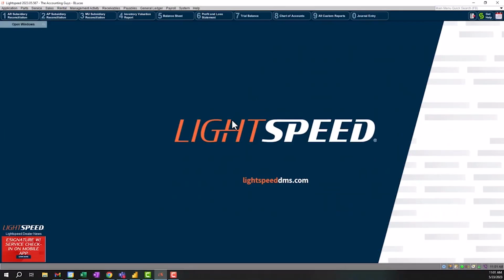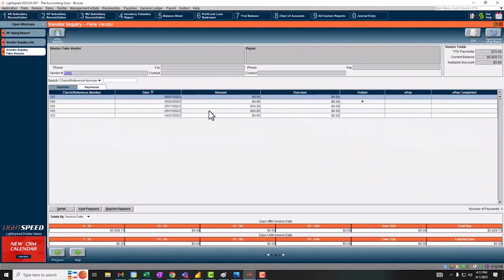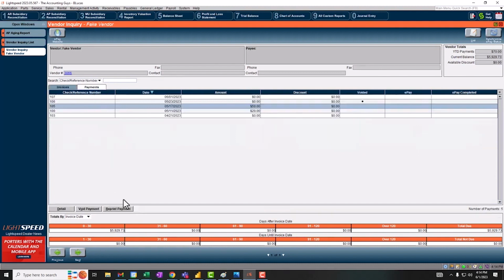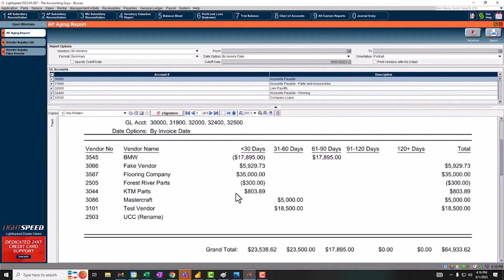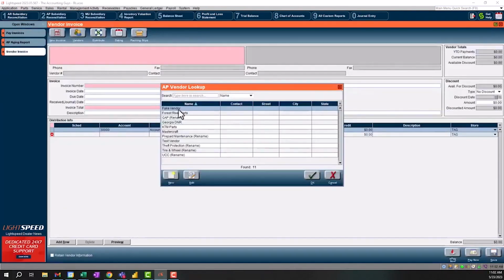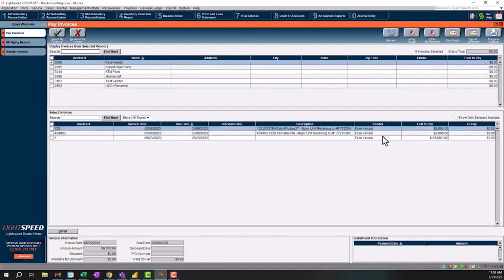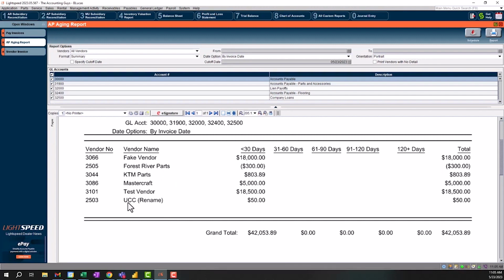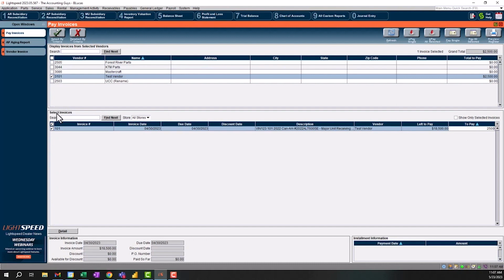How to Adjust Accounts Payable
Discover the step-by-step process of adjusting accounts payable and learn the art of creating and partially paying invoices in this comprehensive video tutorial. We value your input!

0:00 Intro
0:32 Pay Invoice Screen
0:55 AP Aging Report
1:25 Vendor Inquiry - How to Research Invoices
4:23 How to Adjust AP with a negative Invoice
7:30 How to Set up a Vendor
8:20 How to make a Partial Payment
8:58 Recap and Outro